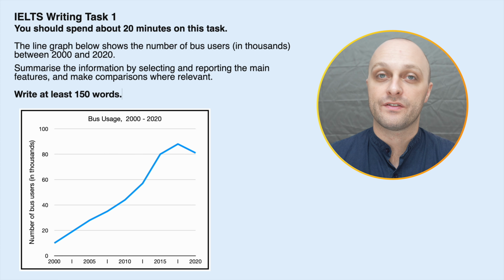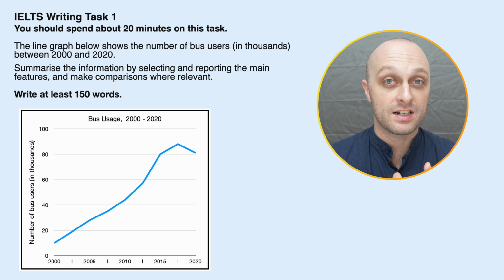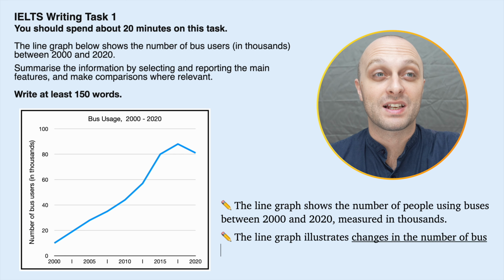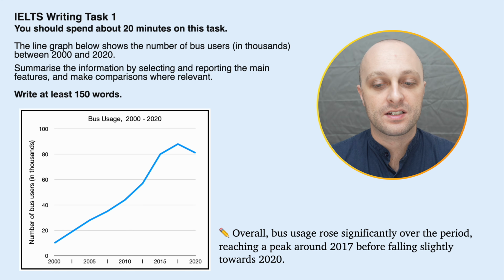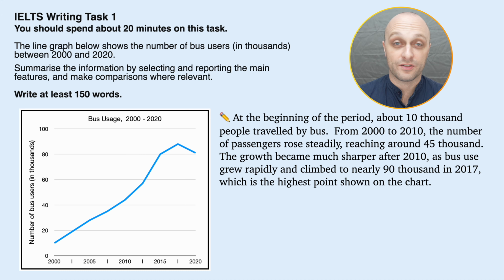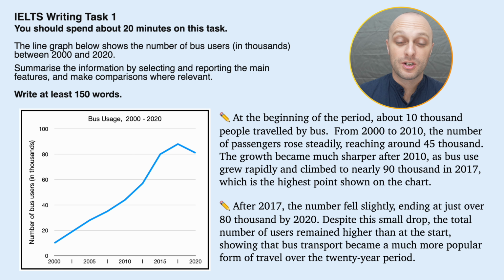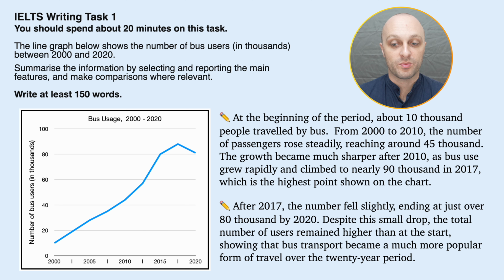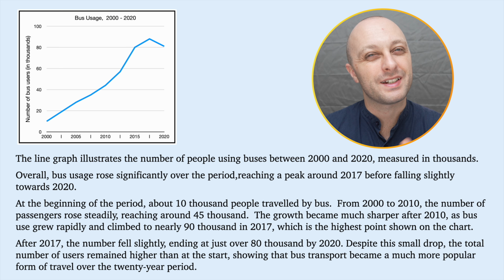The Simple 4-Step Structure for IELTS Writing Task 1 – Band 4 - 6.5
IELTS IQ | Writing Task 1 Guide

Struggling with IELTS Writing Task 1?
In this video, I break down the exact structure examiners want — Introduction, Overview, Detail 1, and Detail 2.

You’ll learn:
✅ How to write a clear Introduction that paraphrases the question naturally.
✅ What makes a strong Overview that boosts your band score.
✅ How to organize Detail 1 and Detail 2 to sound logical and professional.
✅ Common mistakes to avoid when describing charts, graphs, or maps.

By the end, you’ll have a full 4-step formula you can use for any Task 1 question — line graph, bar chart, pie chart, or table!